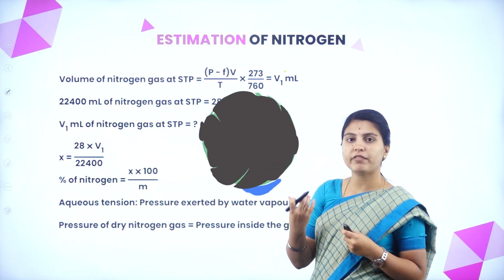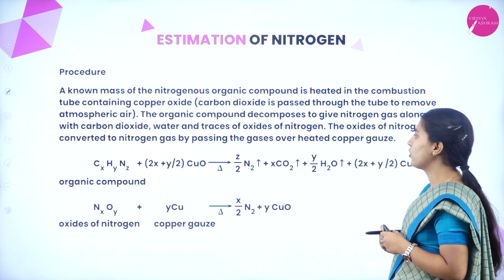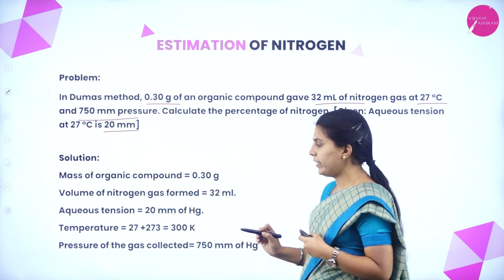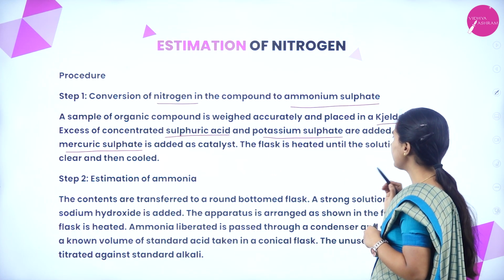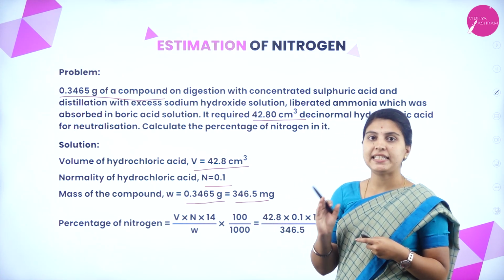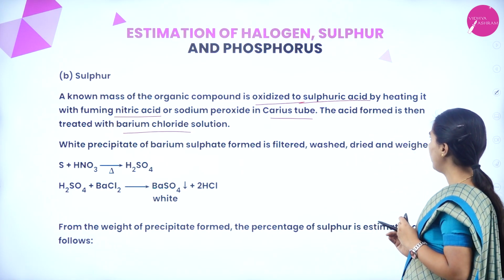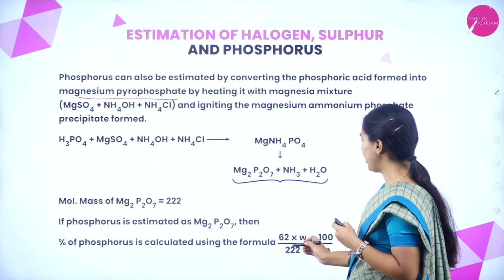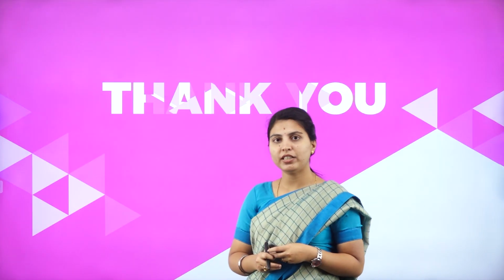DAY 22 | CHEMISTRY | I PUC | ORGANIC CHEMISTRY SOME BASIC PRINCIPLES AND TECHNIQUES | L8